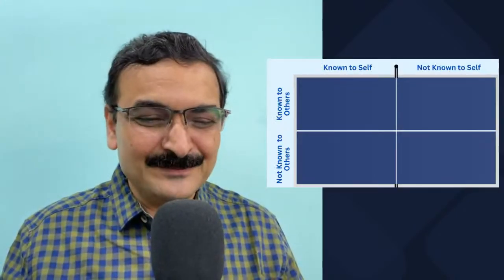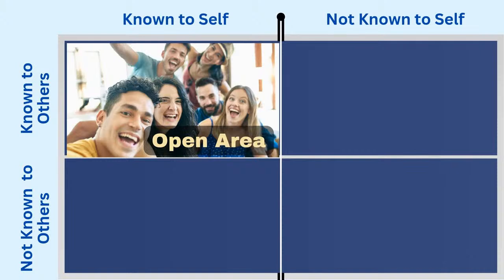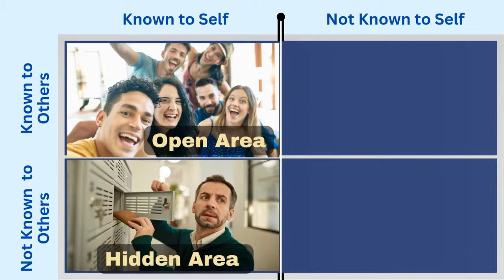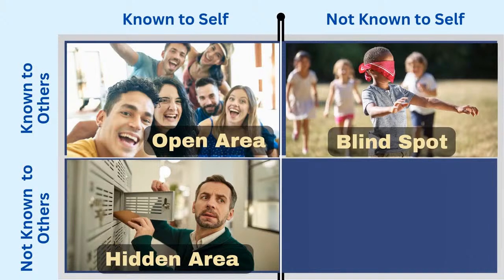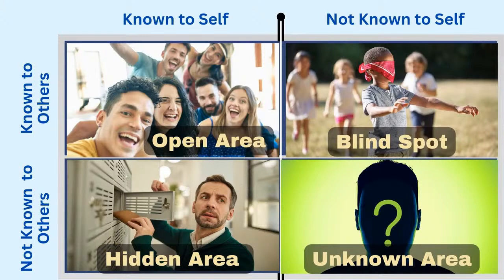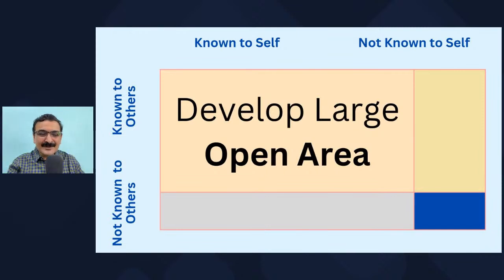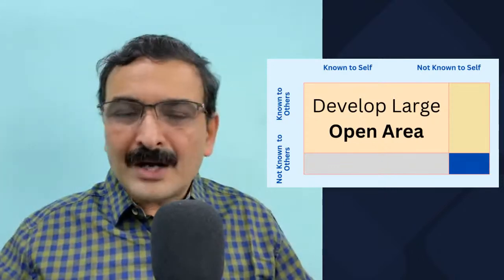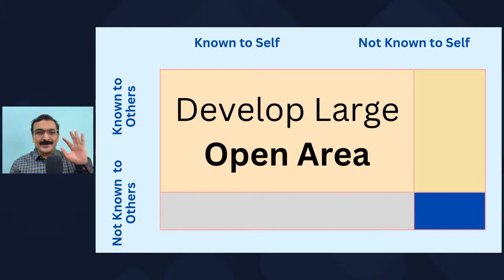Discover the Hidden Truth about Yourself: Unleash the Search Power of the Johari Window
Hidden Truth about Yourself by Unleashing the Search Power of the Johari Window!

In this captivating YouTube video on the Power of Johari Window! Delve into the history, significance, and practical application of this remarkable framework for enhancing self-awareness and fostering fulfilling relationships.

Explore each quadrant and its impact on the quality of life, and learn practical steps with real-life examples to utilize the Johari Window for personal growth and happiness. Join us on this journey of self-discovery and unlock the secrets to living with self-awareness and building rich, authentic connections.

In this session, we will unveil the history and development of this influential framework while showcasing how it can revolutionize your life. Are you ready to embark on a journey of self-awareness and nurture meaningful relationships? Let's dive in!

Unveiling the History:
Discover the fascinating origins of the Johari Window, developed by Joseph Luft and Harrington Ingham in 1955. Learn how they sought to enhance interpersonal communication within group dynamics and foster collaboration. Gain insights into how this framework has evolved over time to become an invaluable tool for personal growth and self-awareness.

The Four Quadrants:

Explore each quadrant of the Johari Window and uncover its significance in shaping our lives and relationships:

Open Area: This quadrant represents the information known to both ourselves and others. Learn how open communication, trust, and mutual understanding in this area can lead to authentic connections and harmonious relationships.

Blind Spot: Discover how our blind spots can impact our interactions and hinder personal growth. Explore real-life examples and understand the importance of seeking feedback from others to expand our self-awareness and address any hidden aspects that may be affecting our relationships.

Hidden Area: Delve into the hidden area, where we keep information known to ourselves but concealed from others. Explore the power of vulnerability and the profound impact of selectively sharing our fears, vulnerabilities, and experiences to foster trust, understanding, and deeper connections.

Unknown Area: Uncover the untapped potential within the unknown area. Learn how embracing new experiences, self-reflection, and seeking feedback can help us explore undiscovered talents, uncover hidden strengths, and unleash our full potential.

Practical Steps for Self-Development:

Discover practical steps with relatable examples to effectively utilize the Johari Window for personal growth and happiness:

Step 1: Engage in self-reflection and identify your thoughts, feelings, and behaviors.

Step 2: Seek honest feedback from trusted individuals and reflect on their perceptions of you.

Step 3: Share appropriately from your hidden area to deepen connections and build trust.

Step 4: Embrace the unknown by exploring new experiences and seeking personal growth opportunities.

The Impact on Quality of Life:

Understand how the Johari Window can dramatically enhance the quality of your life. By cultivating self-awareness, nurturing authentic relationships, and unleashing your hidden potential, you can experience greater fulfillment, happiness, and personal success.

Join us on this captivating YouTube journey as we unlock the power of the Johari Window. Gain insights into its history, explore the significance of each quadrant, and learn practical steps to harness its potential for self-development and rich relationships. Embrace the transformative nature of self-awareness and connect with others authentically. Get ready to embark on a path towards personal growth, happiness, and a life filled with meaningful connections. Don't miss out on this eye-opening experience!

What is self-awareness and example?
What are the 3 types of self-awareness?
What is the 4 importance of self-awareness?
What are the 4 areas of self-awareness?
What are 5 interesting facts about psychology?
What is an interesting fact about psychologists?
What are the psychological facts about love?
What is a fun fact about the history of psychology?
What is the 4 Johari Window?
What does the Johari Window represent?
What are Johari Window examples?

Get a copy of My Book
Happy Life MIRACLE Formula